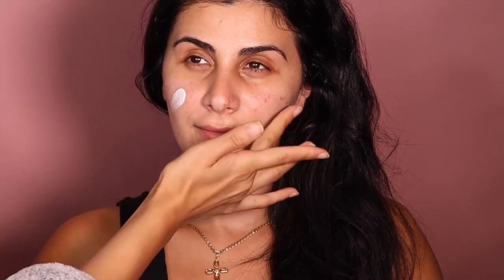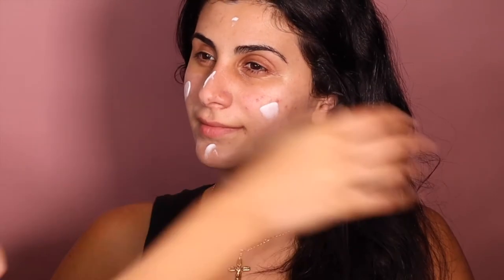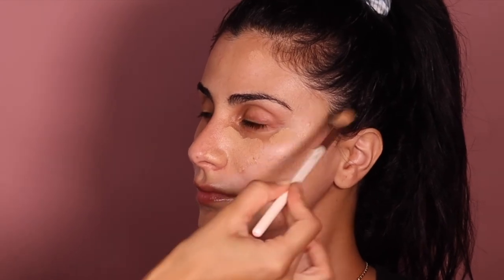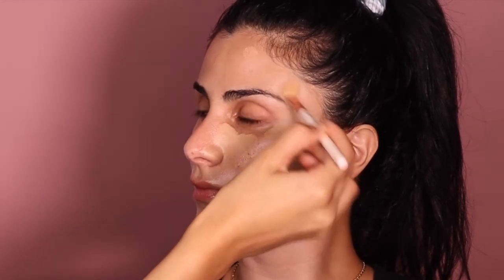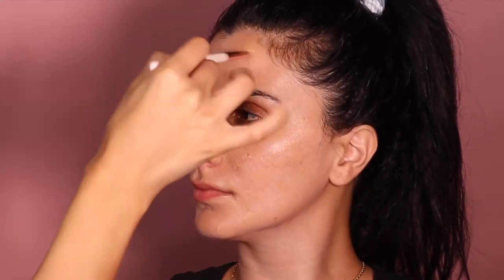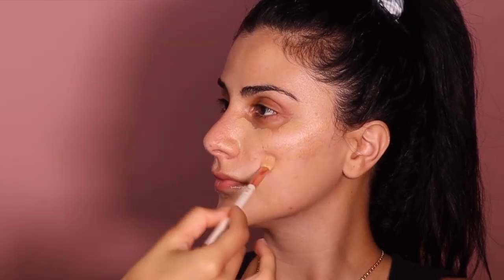NO MAKEUP MAKEUP LOOK ON ACNE NO FOUNDATION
In this video i'm going to teach you how to achieve a no makeup makeup look on acne prone skin with NO foundation!

You don't always need foundation to cover up acne, in this video i'm showing you how to cover up acne with only 2 products, 1 side is high-end, 1 side is drugstore. YOU will LOVE this if you want something easy and long lasting!

TimeLaps-
0:00 Intro
0:35 - SKIN PREP IS SO IMPORTANT!
2:12 - Age Rewind Concealer - How to cover up acne
4:35 - Too faced concealer- Covering up the other side
5:20 - How to use Powder to really conceal and cover acne
6:32 - How to achieve a dewy look with powder and still cover acne